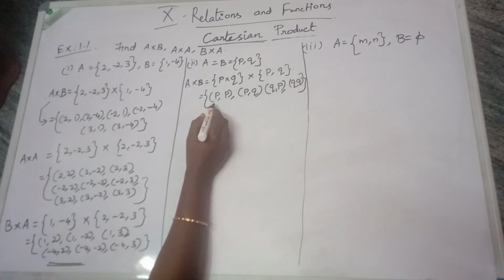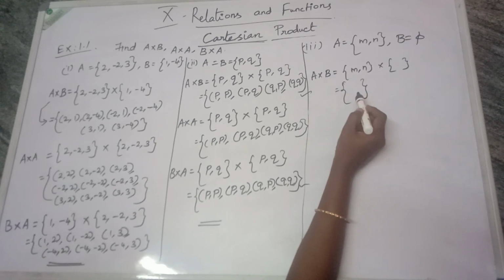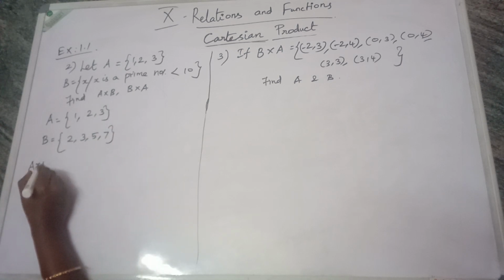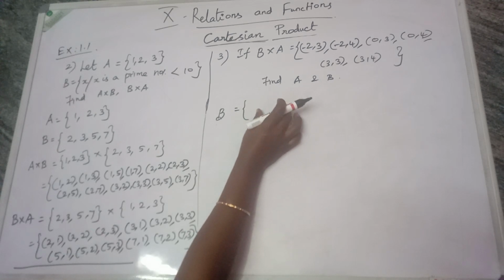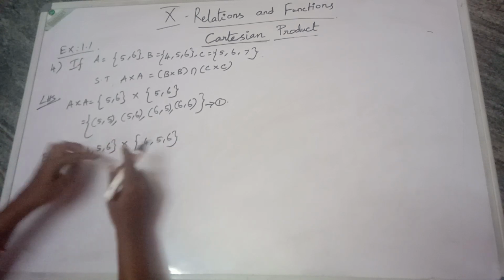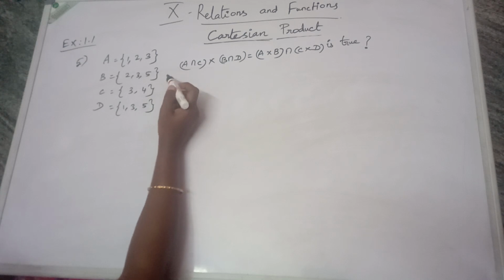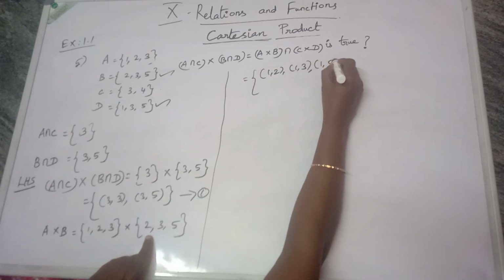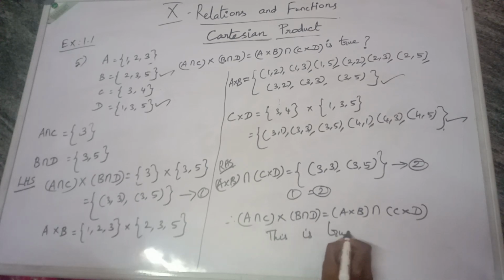Ex 1.1 - 1,2,3,4,5 || Relations & Functions || 10th Maths